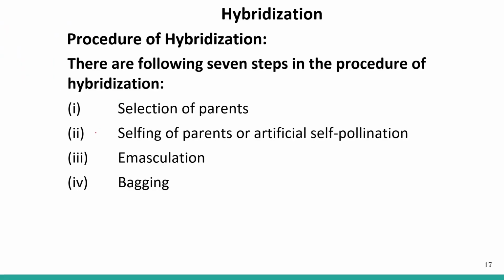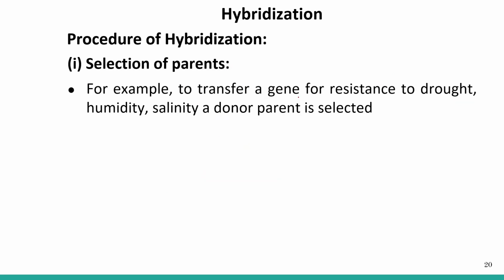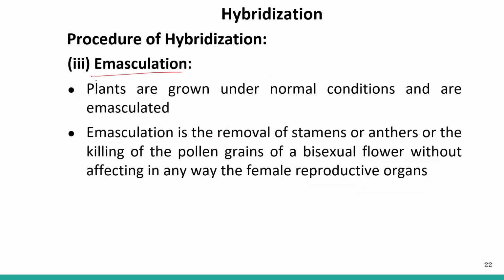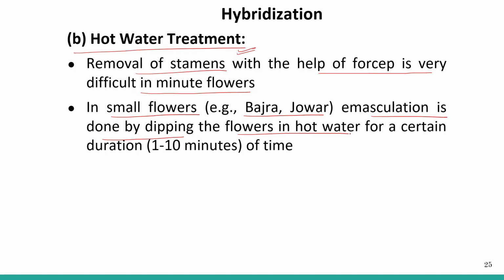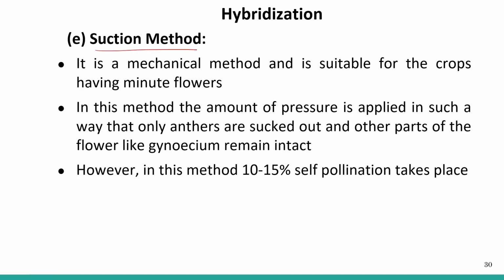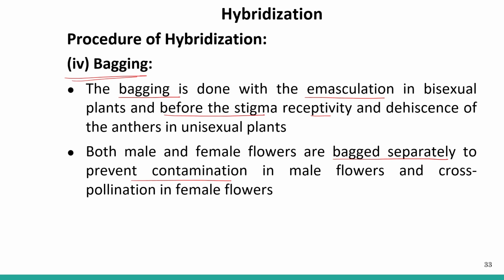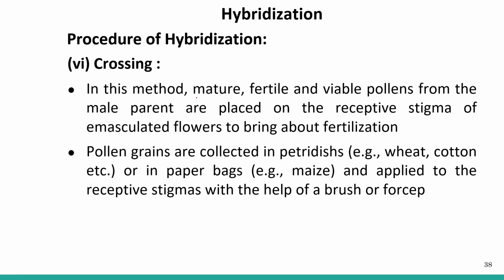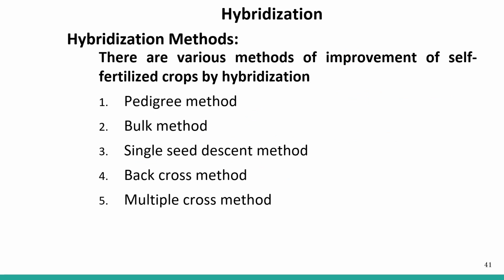Genetics and Plant breeding Hybridization in Plant breeding Part 2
Subject: Agriculture
Programme Name: Genetics and Plant Breeding
Course Name:  ICAR

In this video we have discussed about introduction to hybridisation and methods of crop improvements.

📡 Key Features:
Syllabus-focused Content